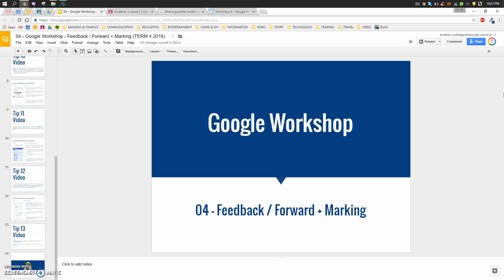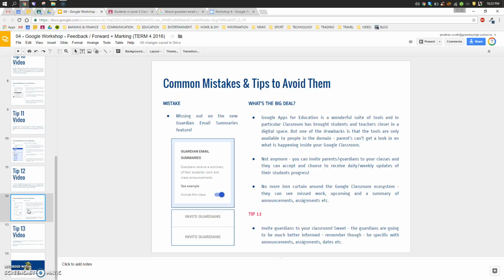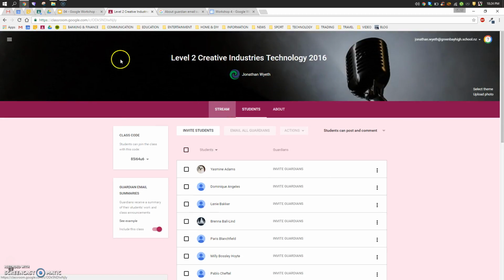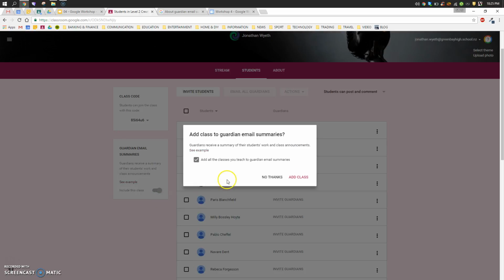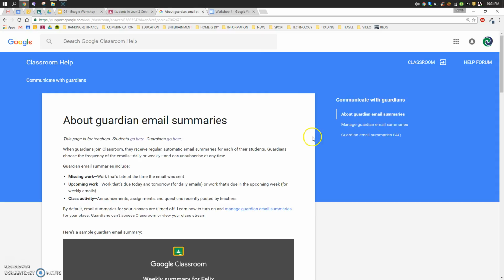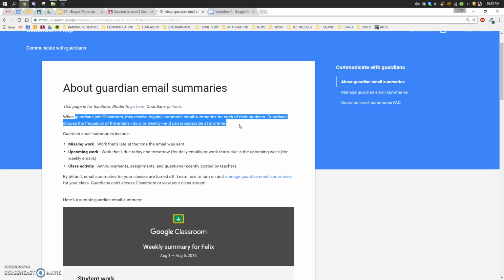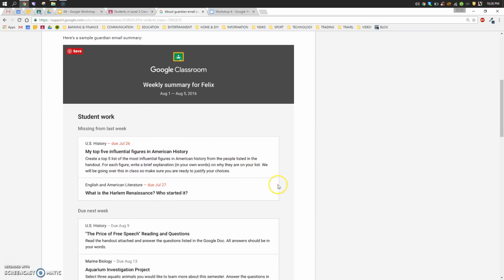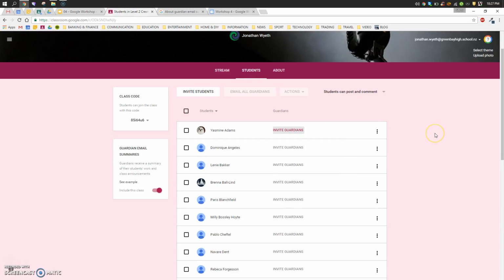Google Workshops - Tip 13 - Using the Guardian Email Summaries in Google Classroom (GBHS)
Invite guardians to your classroom! This is a cool feature that breaks down a bit of a wall around the GAFE (G) Suite.

Reflection: Could this guardian email feature be used in other ways within the organisation?